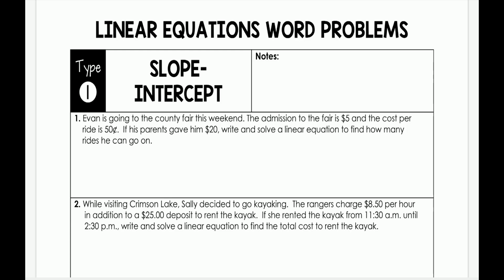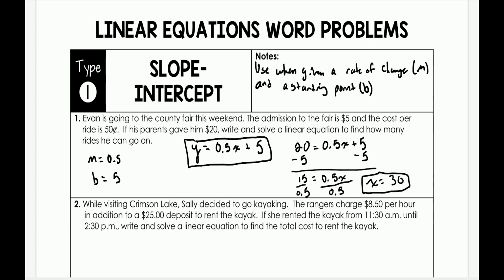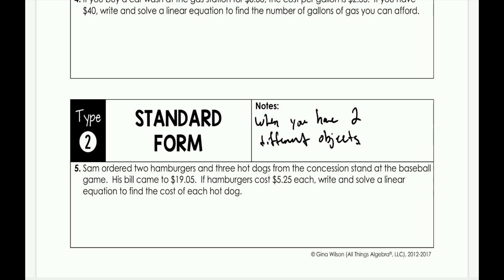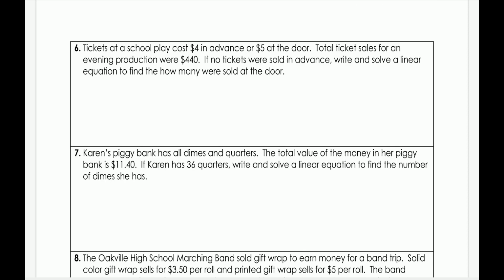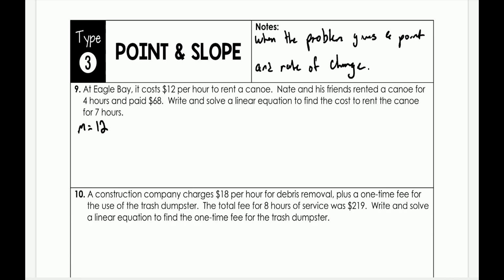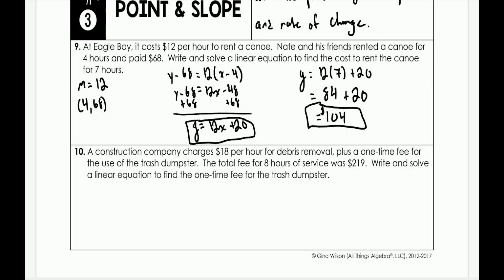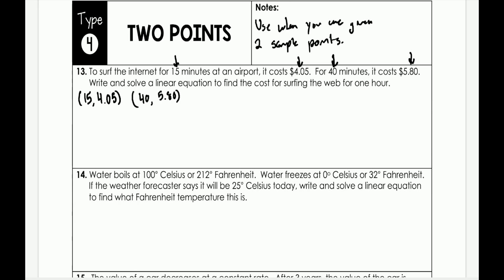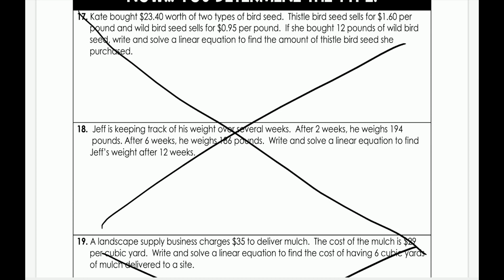Linear Equation Word Problems Notes